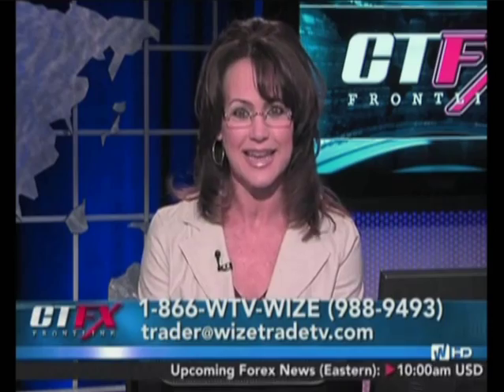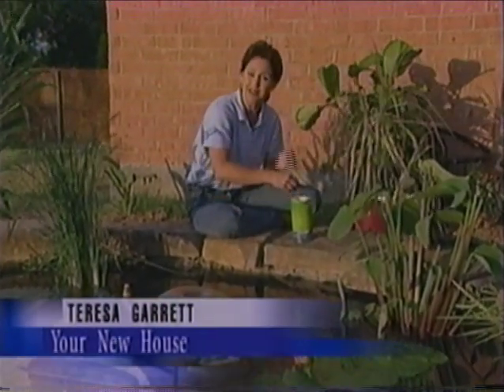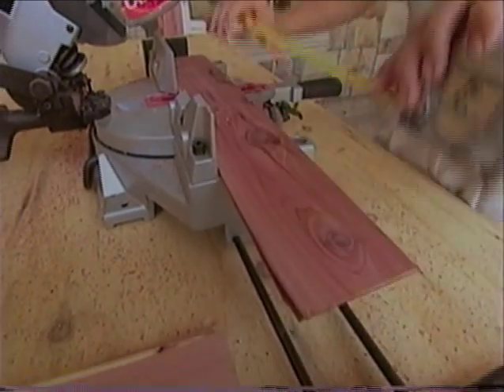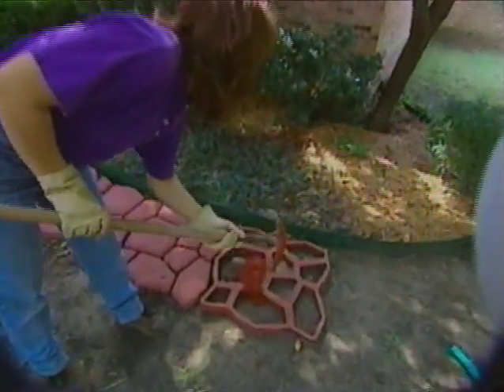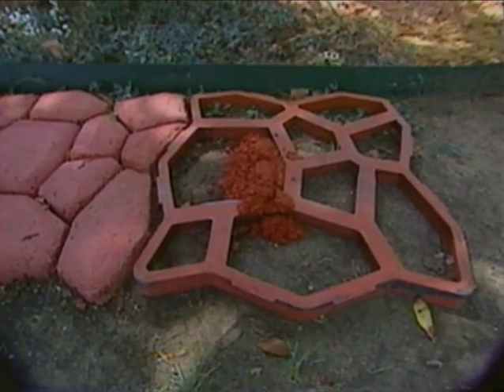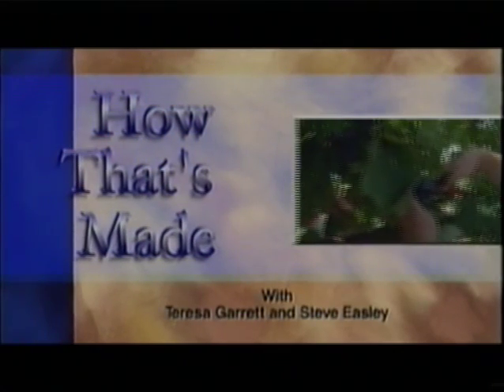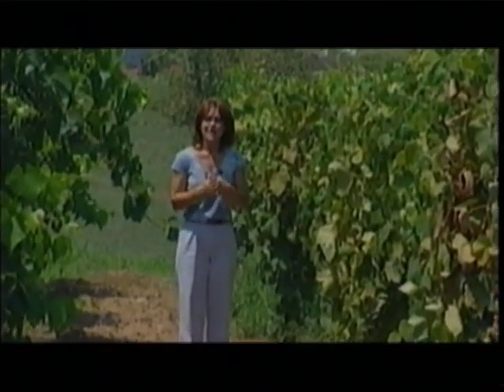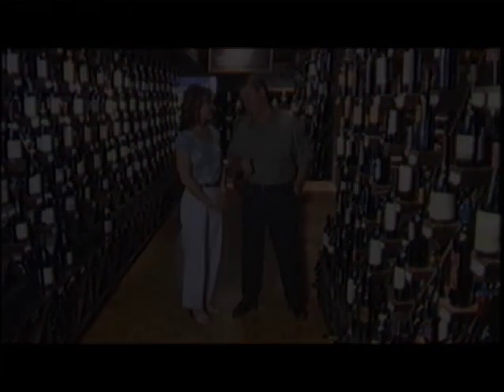Teresa Garrett Host Demo 2